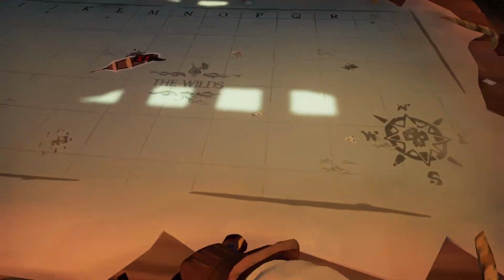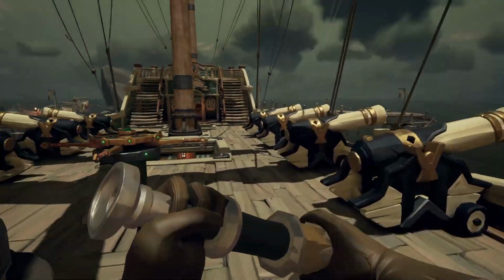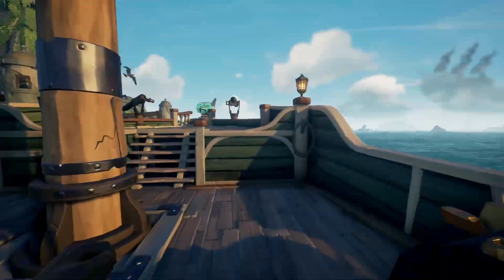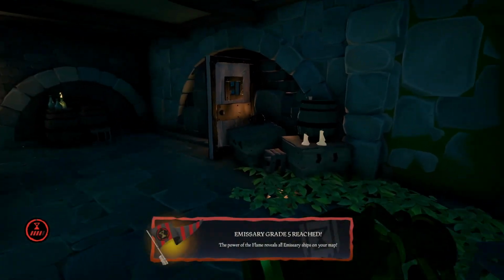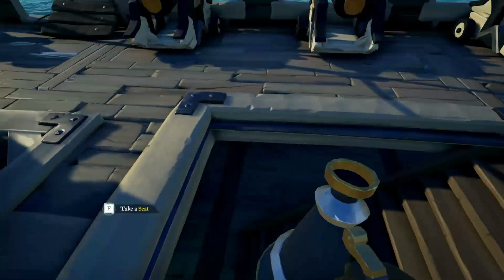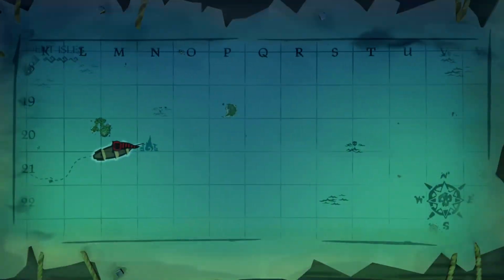No Crew, No Problem!! Solo Galleon Secrets on the Sea of Thieves!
I Told the BIGGEST LIE in Sea of Thieves and captained a Solo Galleon to earn my master reaper emissary ledger.

Song : Bright Red Lights (instrumental Version)
I Told the BIGGEST LIE in Sea of Thieves

I am a registered Canva Pro user and have linked my account directly to this youtube. The Audio or video art shown is well within my right to utilize for this video.